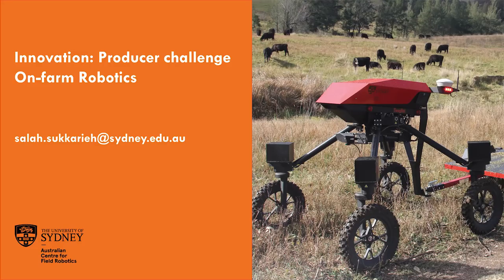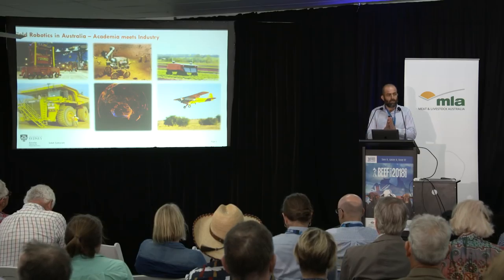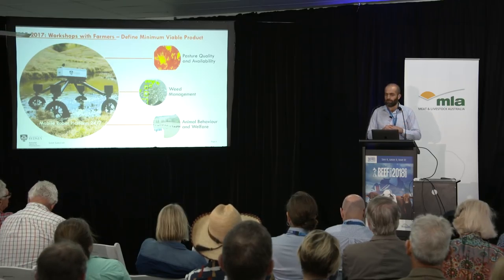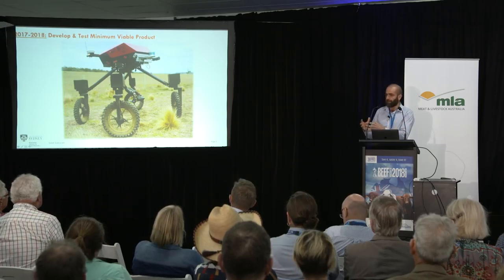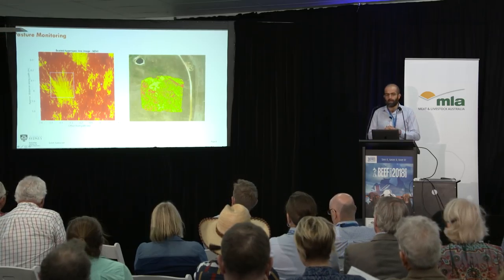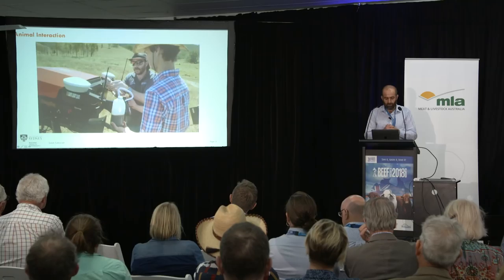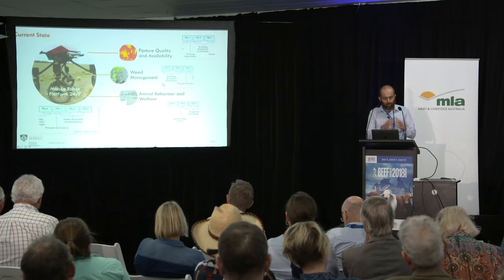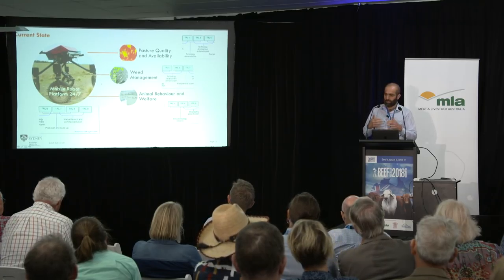Beef Australia 2018: Professor Salah Sukkarieh - On-farm robotics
Professor Salah Sukkarieh, University of Sydney: On-farm robotics.

Market insights, business innovation and new technology were the main topics covered at MLA's ‘Fostering beef’s prosperity: fork to farm’ seminar on day one of Beef Australia 2018.